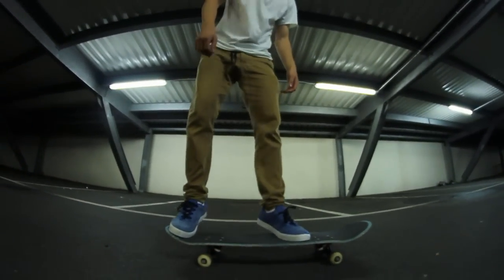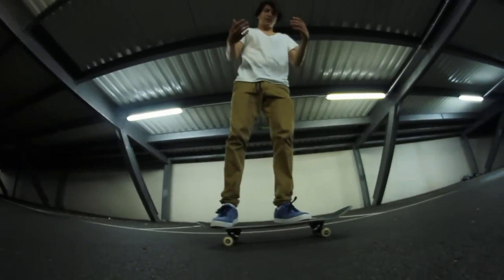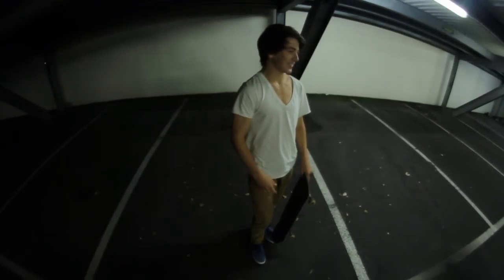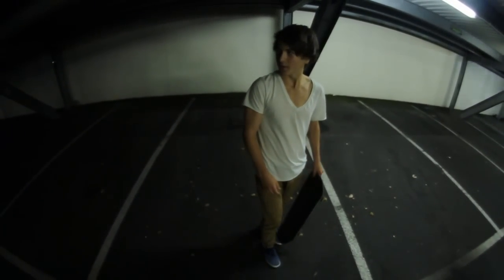How to Kickflip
Filmed and Edited by Harry Andrews (me) on a Canon T2i/550d and After Effects Cs4.